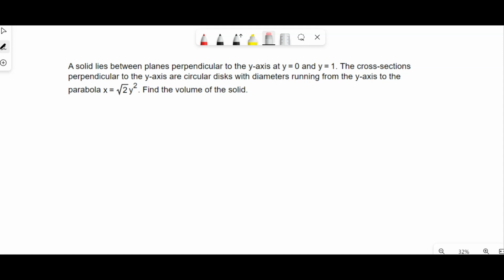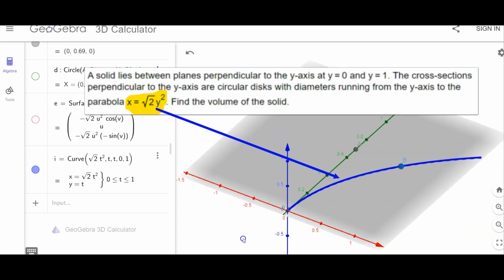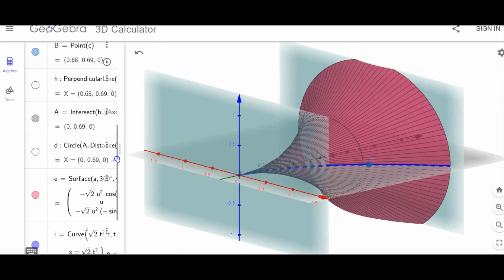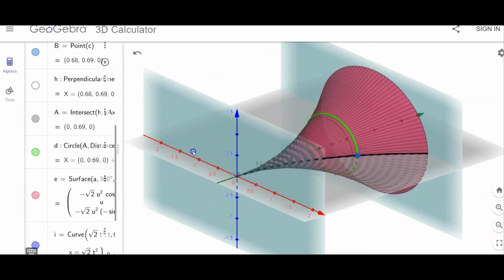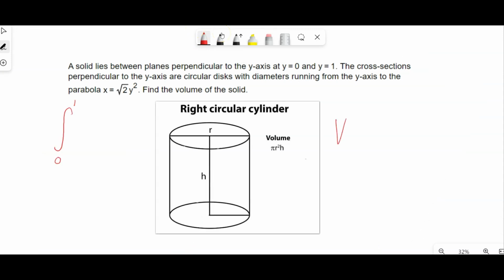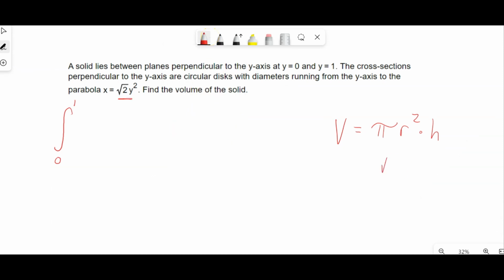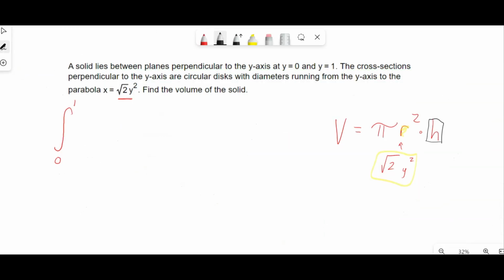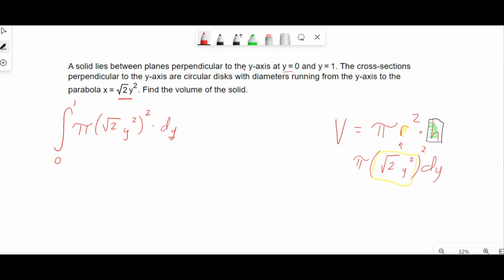272 HW Example Disk Method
Using the Disk Method to Find a Volume of Revolution